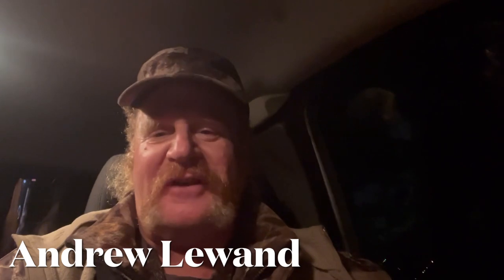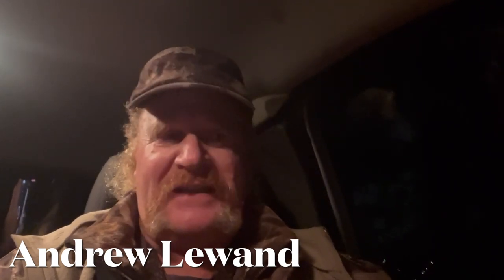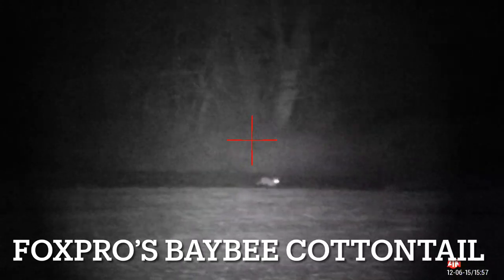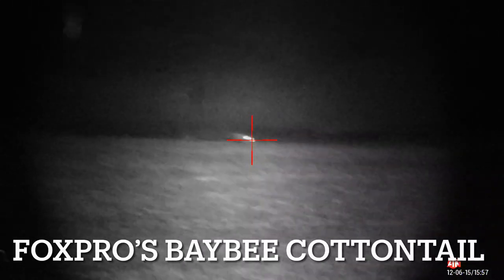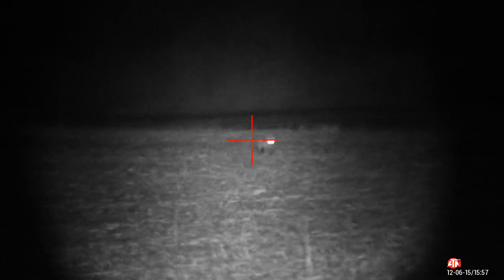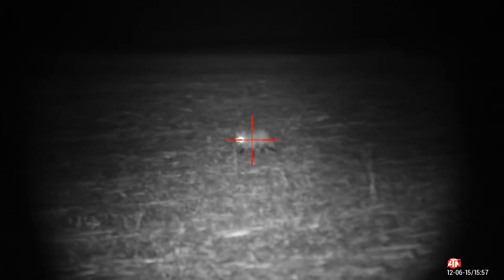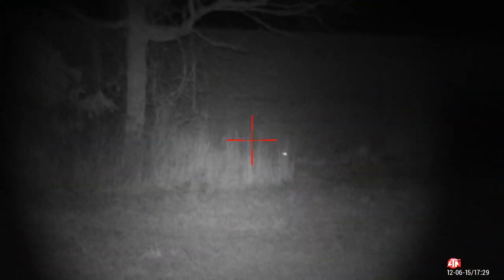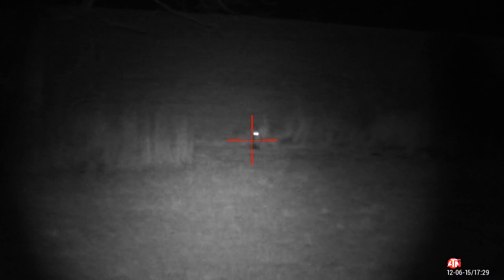Tips 22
Barometric Pressure